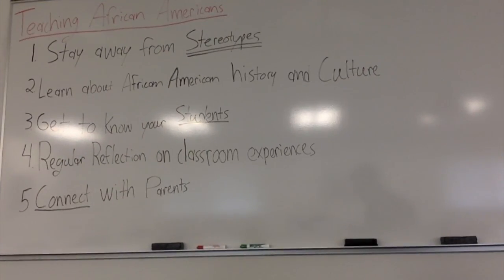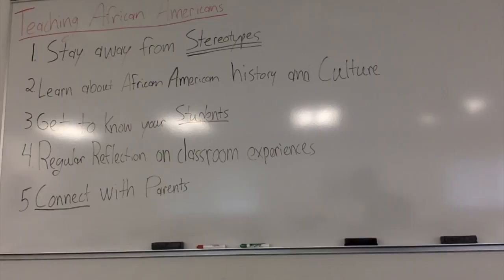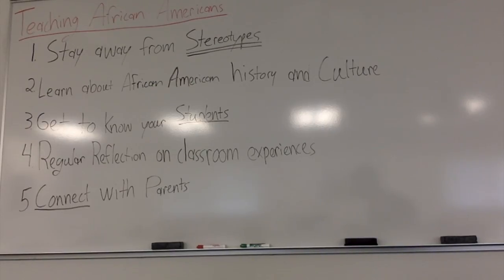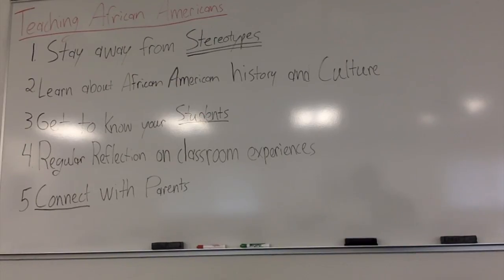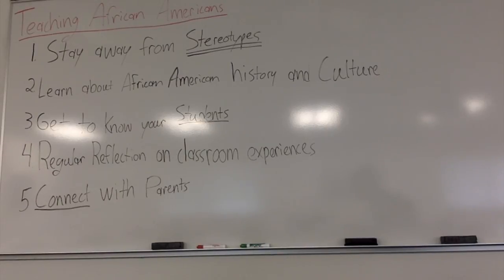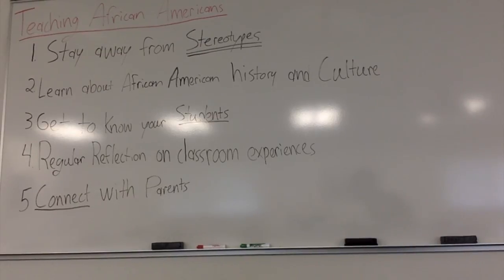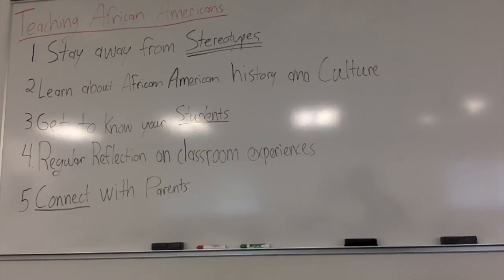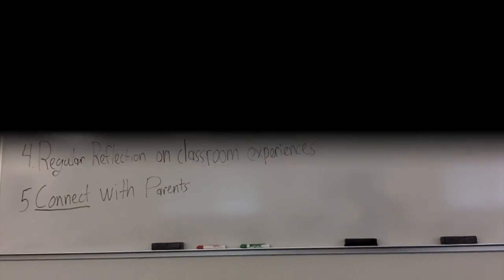Teaching African American Students (ED306/307)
This video is about My Movie 2 This is the teacher centered part of project 5. It is as 1.24 minute video that gives the students the essential knowledge for the online lesson. This is the teacher centered part of project 5. It is as 1.24 minute video that gives the students the essential knowledge for the online lesson. This is the teacher centered part of project 5. This 1.24 minute video is geared towards giving students the essential knowledge for the online lesson.